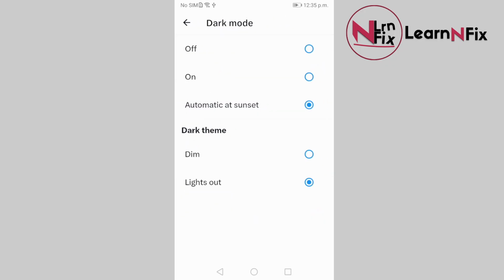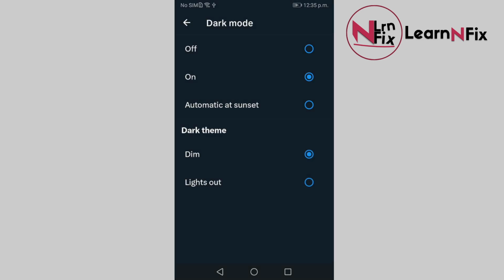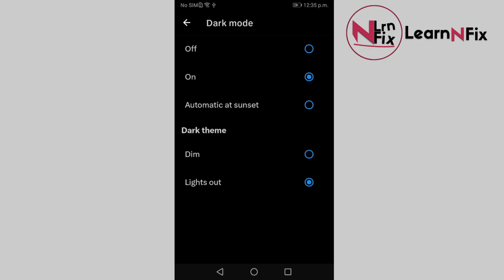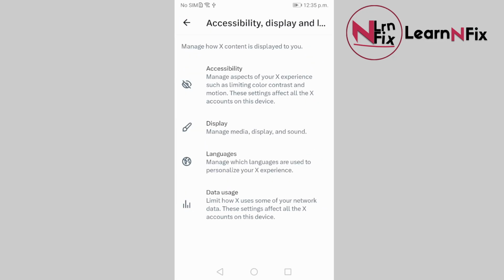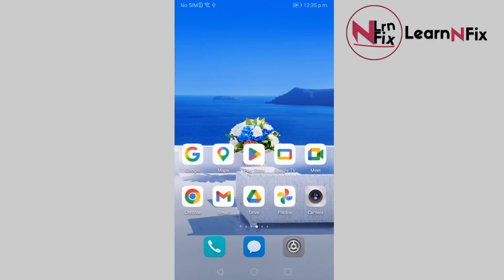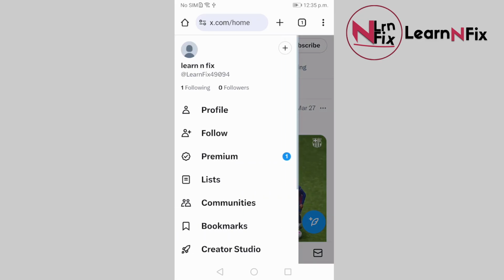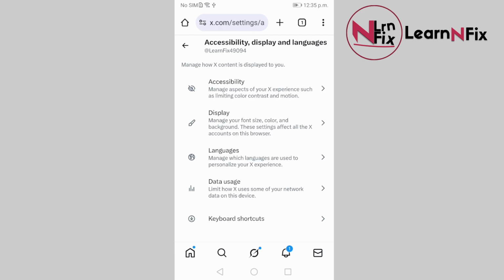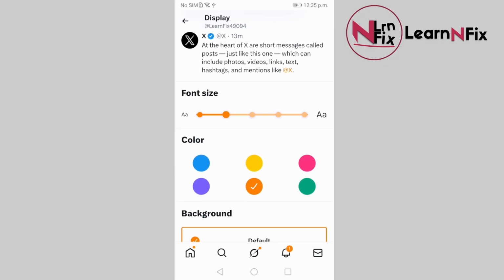How To Change Twitter Display Color And Dark Mode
This video shows you a step by step guide on how to change Twitter display color and dark mode.